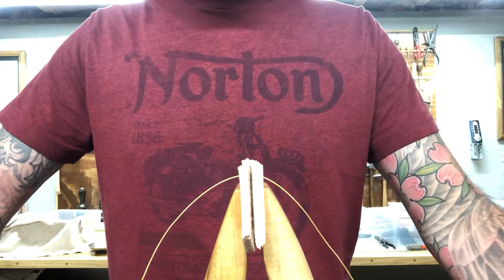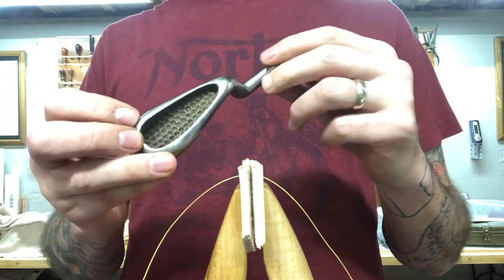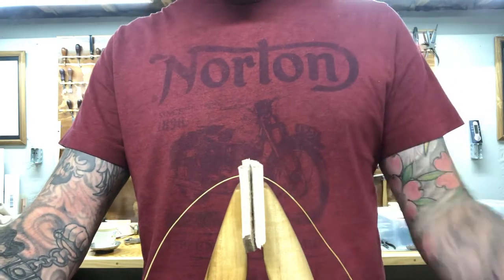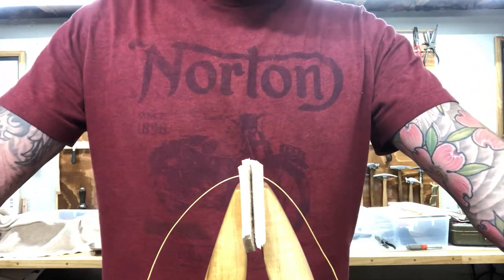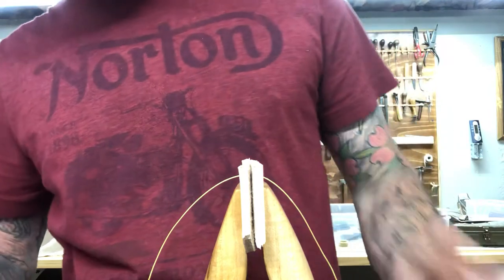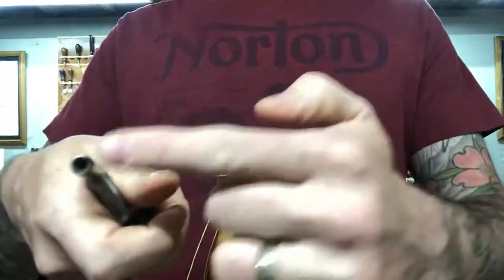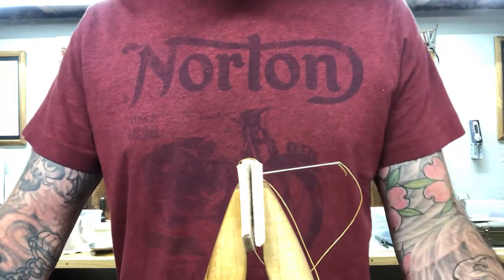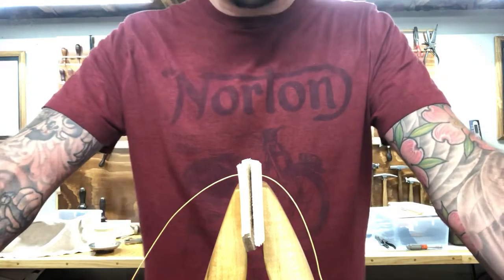Antique Leather Tools History and Demo Episode 1 — Palm Iron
In this episode of Antique Leather Tools History and Demo I talk a little about the “palm iron”.

for antique leather tools for sale as well as custom leather goods.

Also visit our Instagram profile (@payneleatherandtool) for daily content.